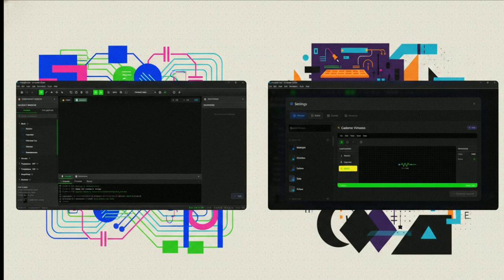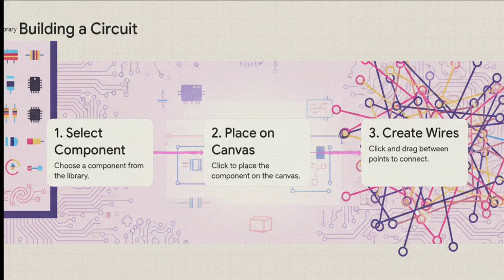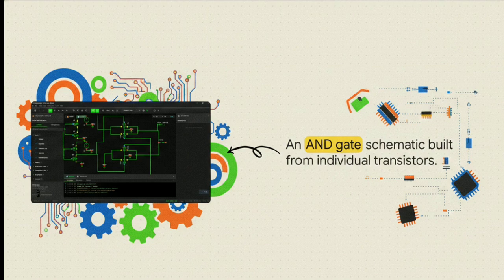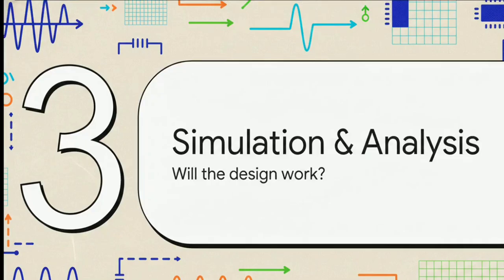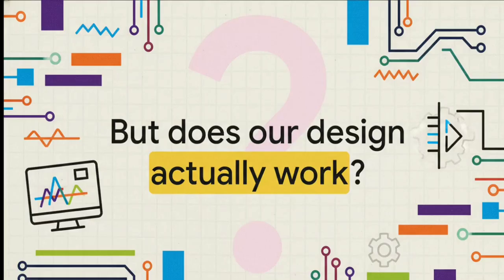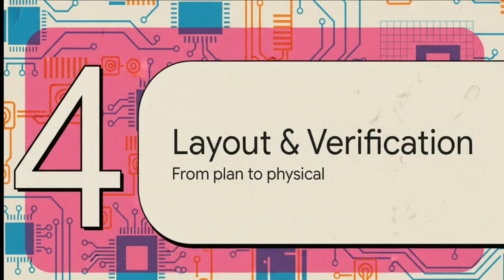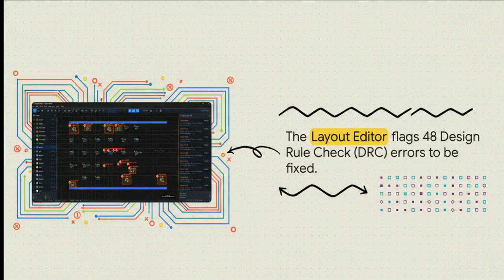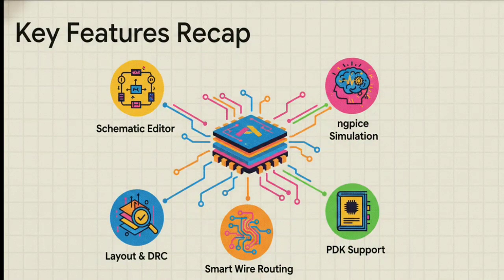Analog Studio Pro in Everywhere